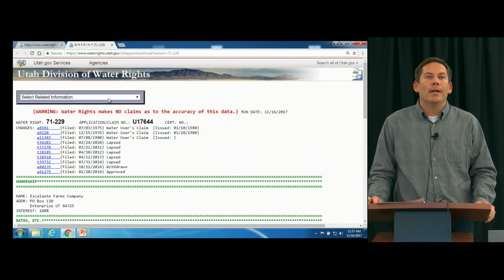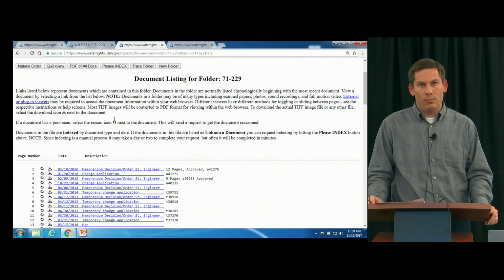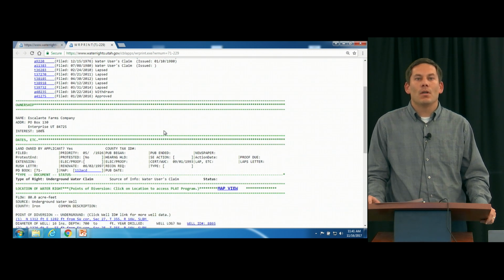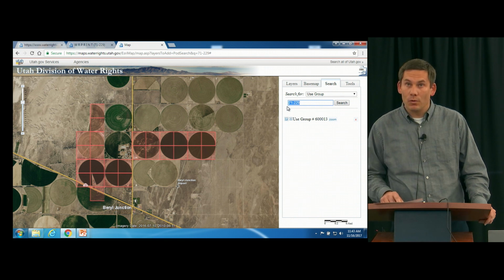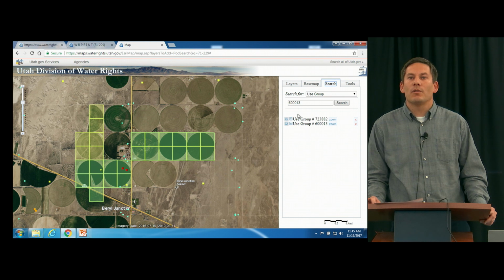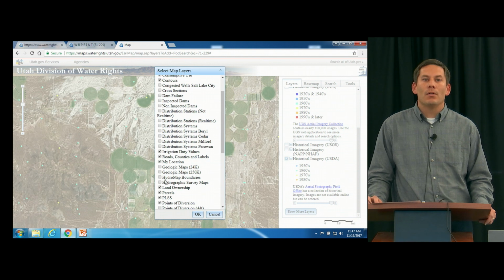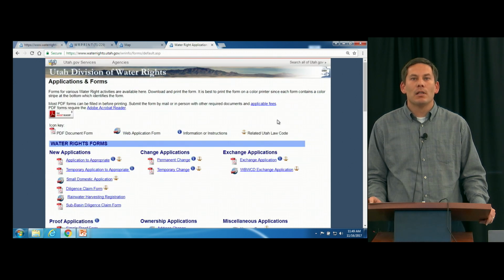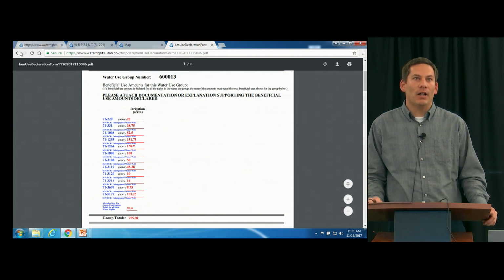Website Tools for Supplemental Water RIghts & Use Groups 11/16/2017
as part of the Supplemental Water Rights & Database Water Use Groups training.
Recorded live on November 16th, 2017.

See also...